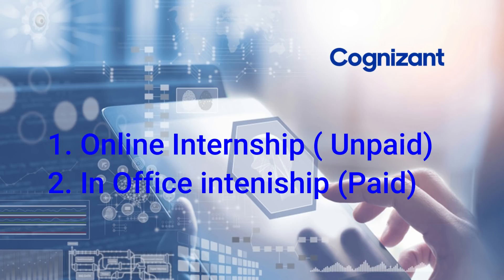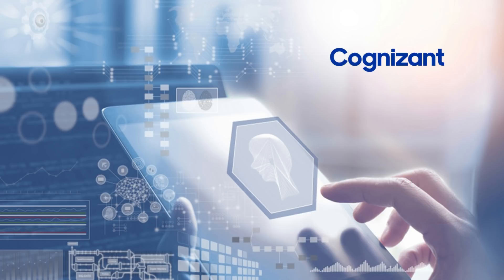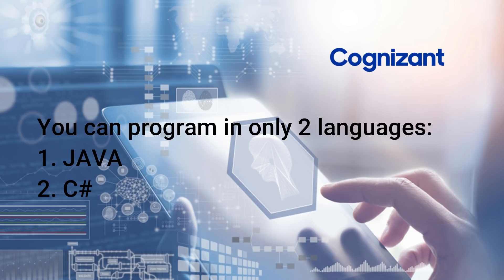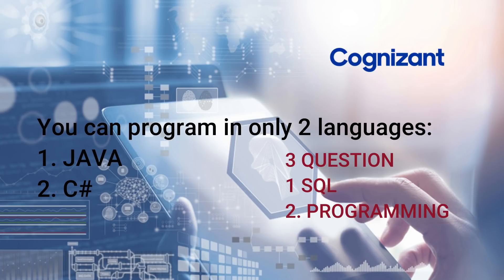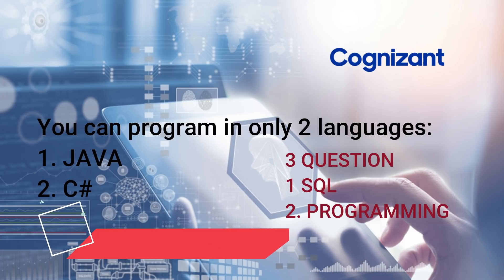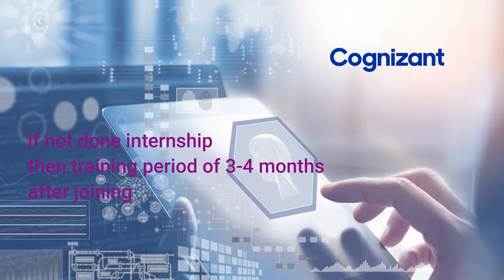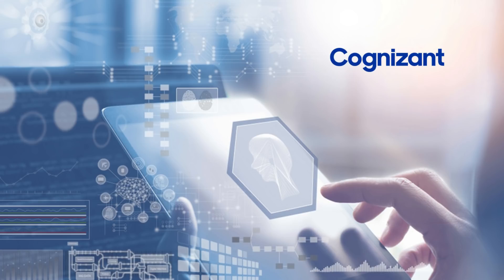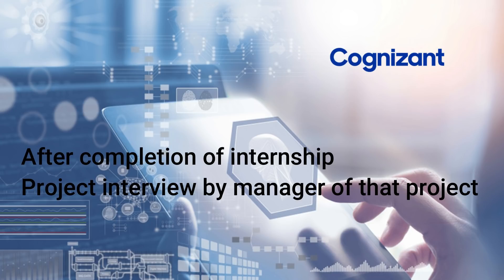cognizant internship experience | cognizant internship program | cognizant internship 2020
cognizant internship

This video will give you tips on how to prepare and clear Cognizant  and the topics/areas on which you need to concentrate while attending the interview.